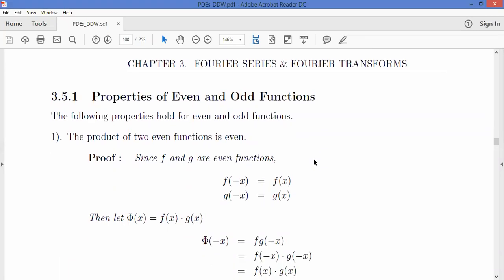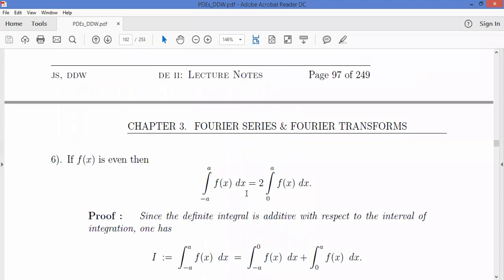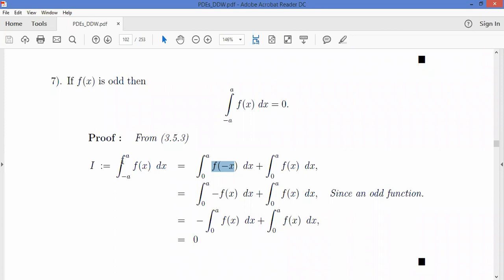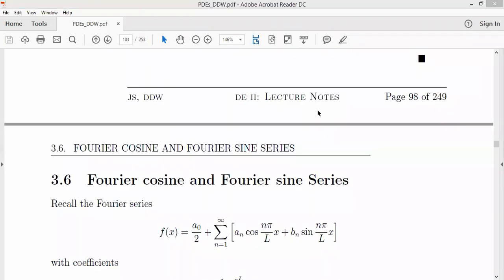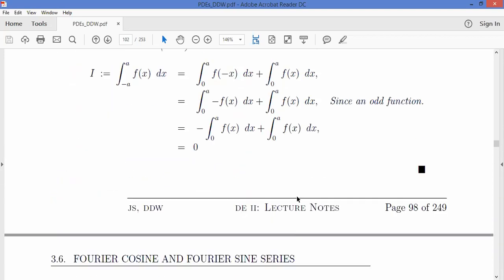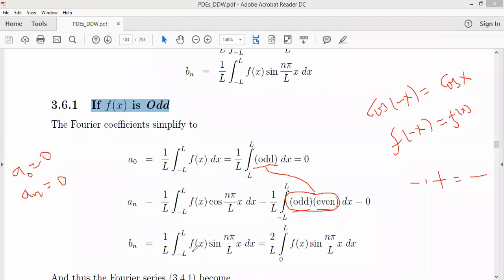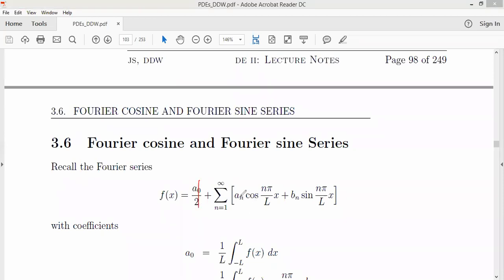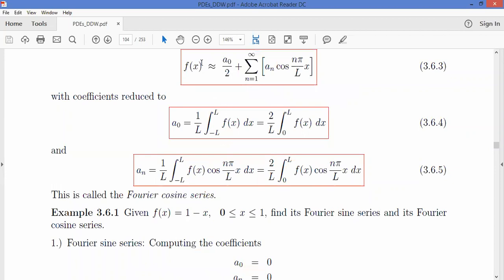Lecture 20: PROPERTIES OF EVEN & ODD FOURIER FUNCTIONS.